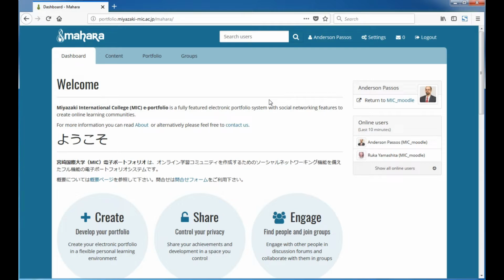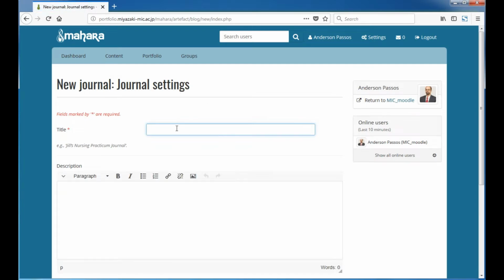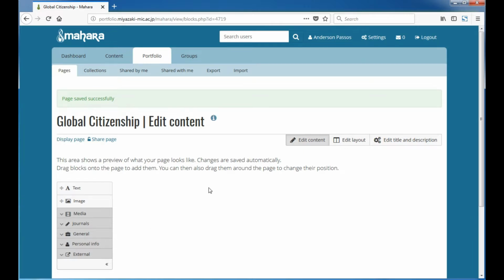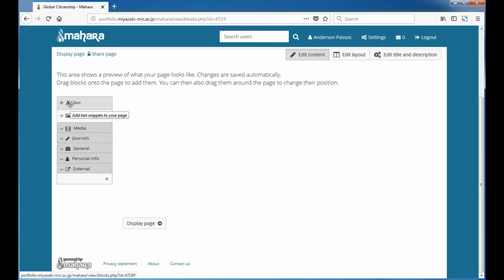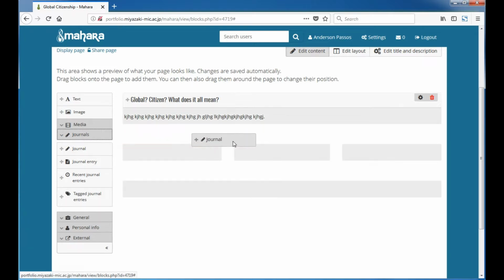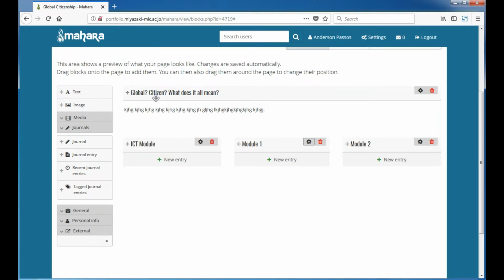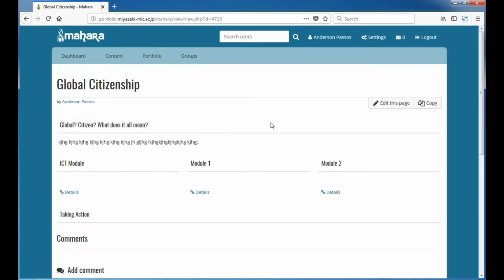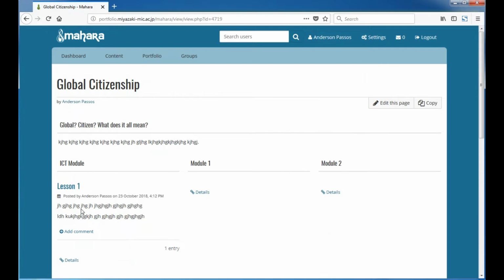Global Citizenship Page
This video shows how to create your Global Citizenship page in Mahara.
Please remember:
(1) Create a different Journal for each module
(2) Write a journal entry after EVERY class (you will have 4 classes in each module)
(3) You need at least one paragraph in each journal entry (8 sentences).
(4) You need at least one paragraph in the top block and one paragraph in the bottom block.